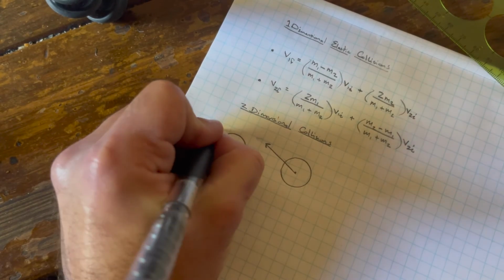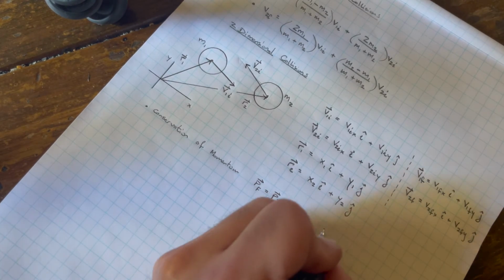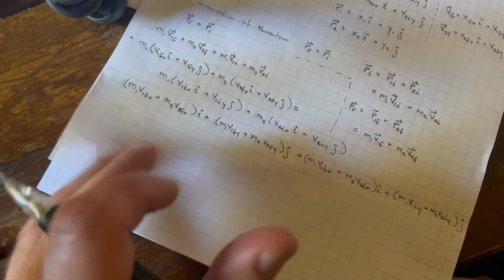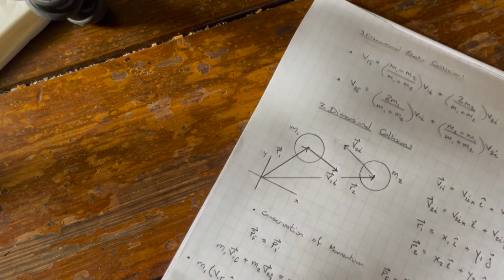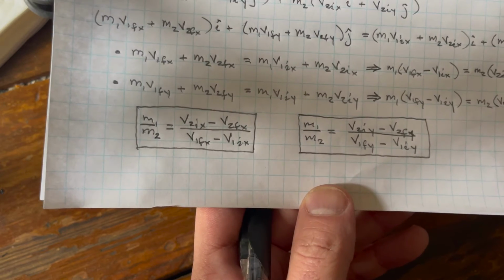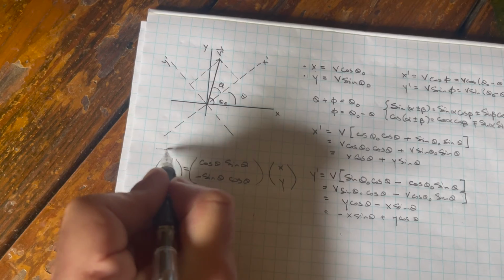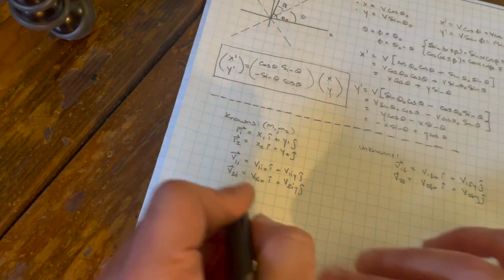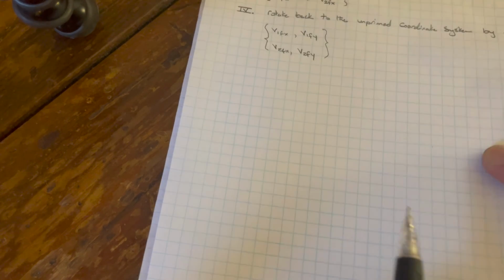2D Elastic Collisions - Tutorial